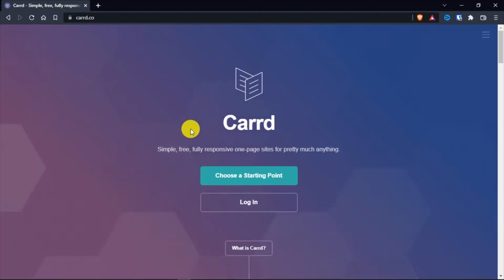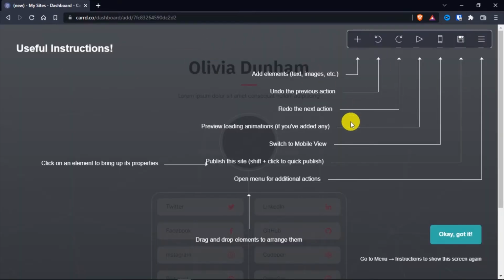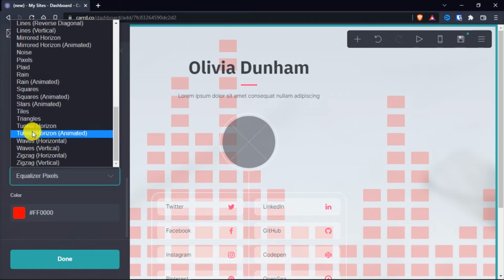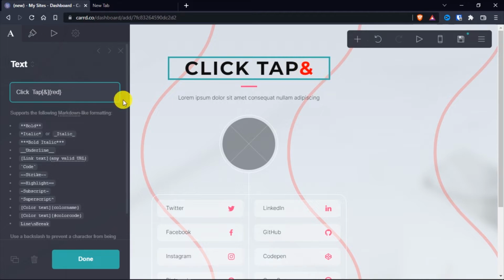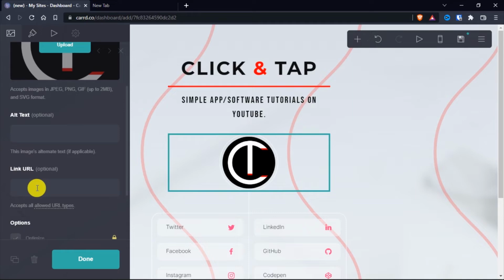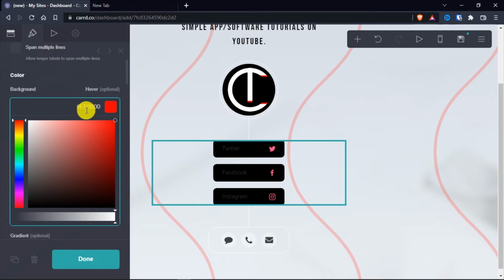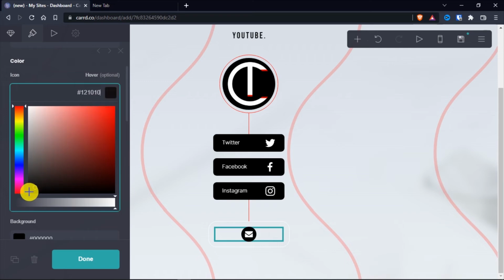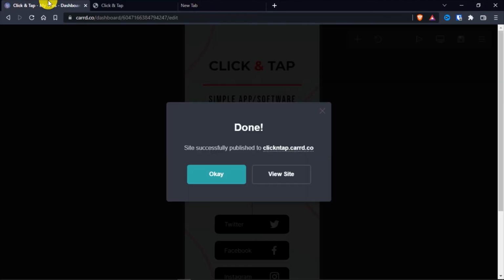Carrd Tutorial: Create One Page Websites for Free